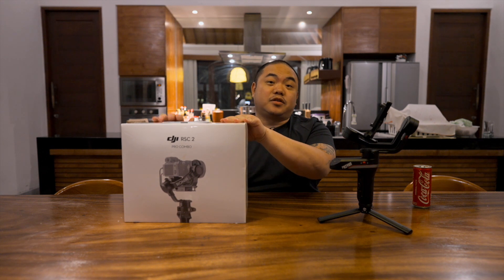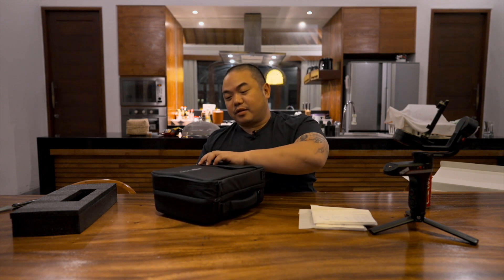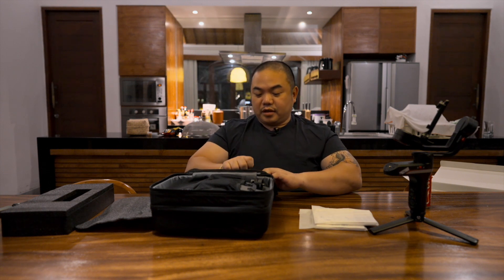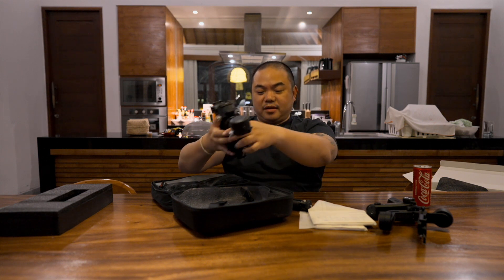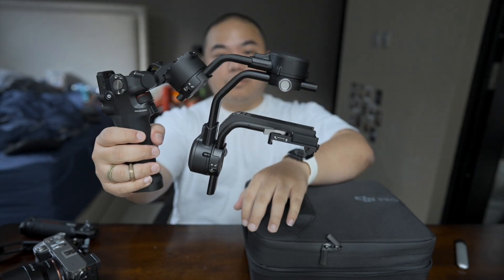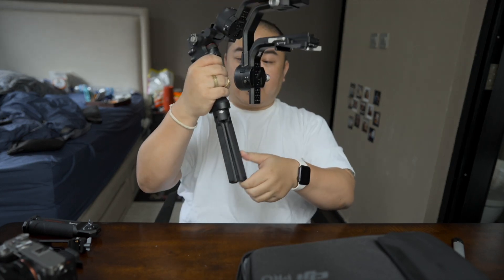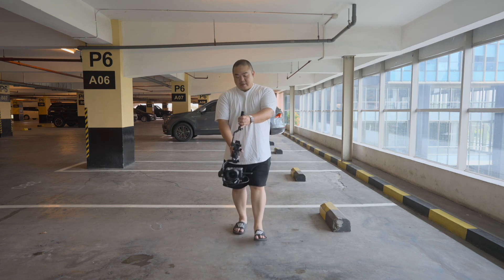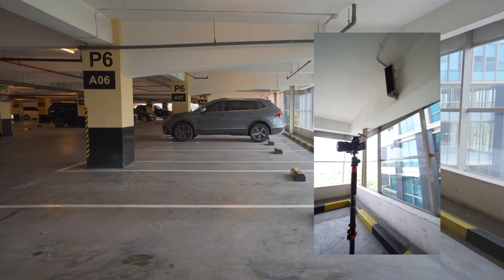DJI Ronin RSC 2 gimbal terbaik 2021?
setelah banyak lihat review videos akhir nya gue memilih beli DJI Ronin RSC 2 di banding Zhiyun Weebill 2. walaupun Weebill 2 sebenernya adalah gimbal yang lebih baru, tapi ternyata features dan solid nya DJI Ronin SC 2 ini memang sesuatu banget

check out first impression dan unboxing nya ya guys